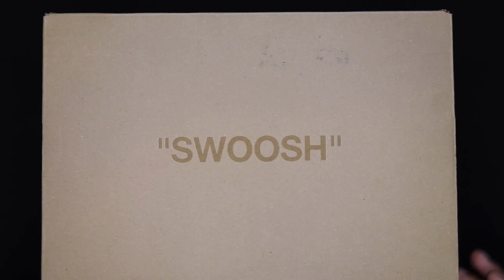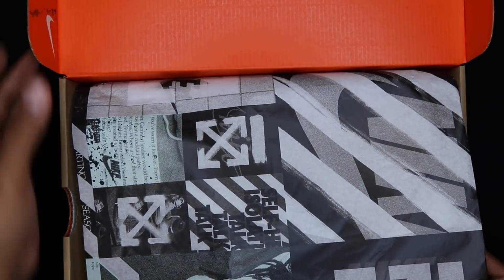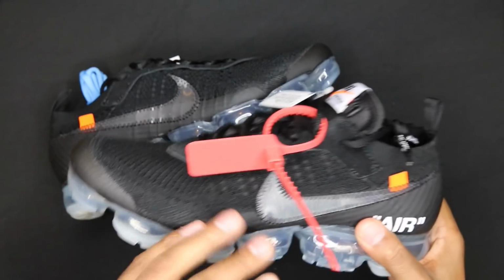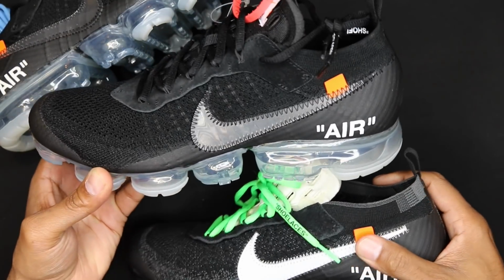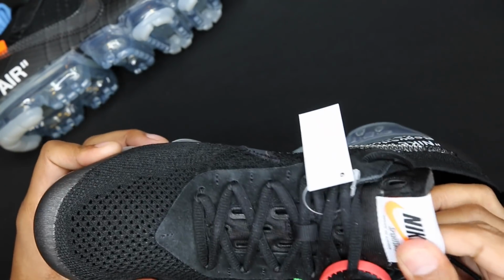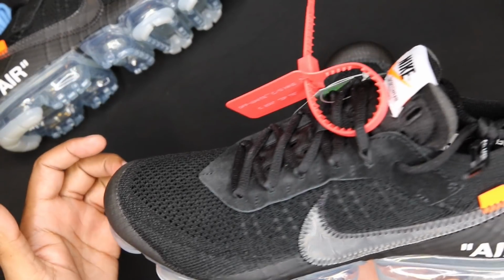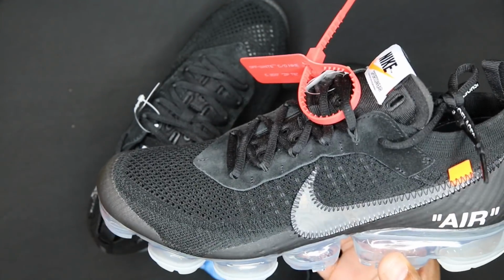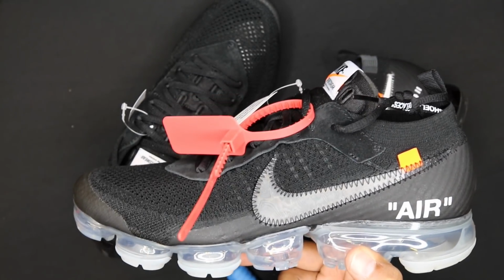Nike c/o Virgil Abloh Vapormax 2.0 and comparison to Vapormax 1.0